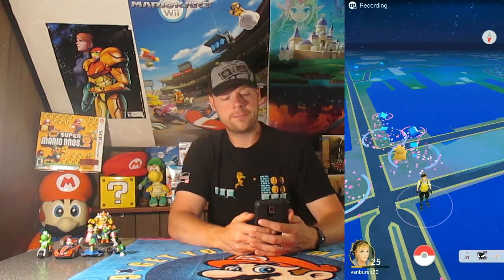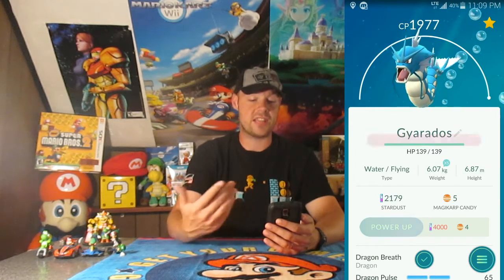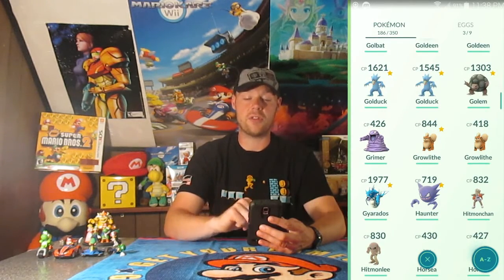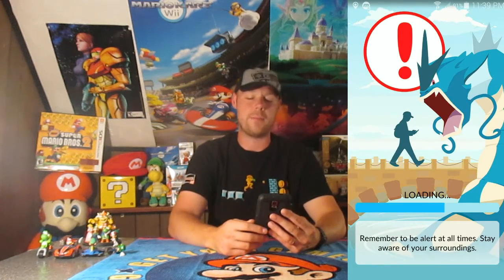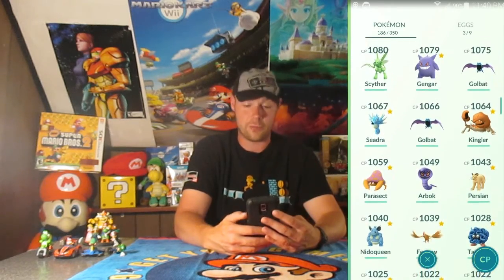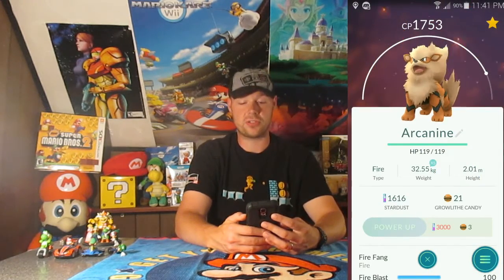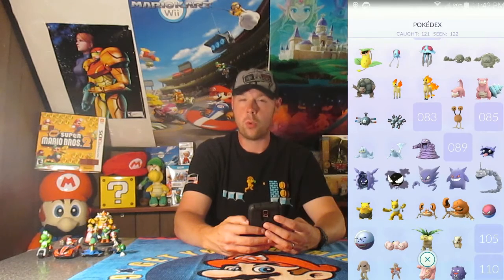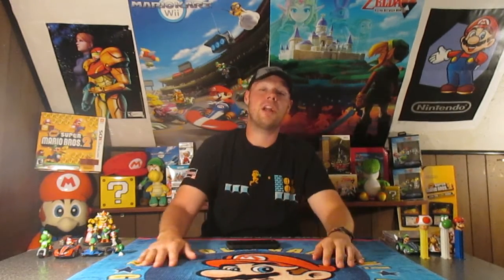Pokémon GO- Grimer glitch and HUGE Gyarados evolution!